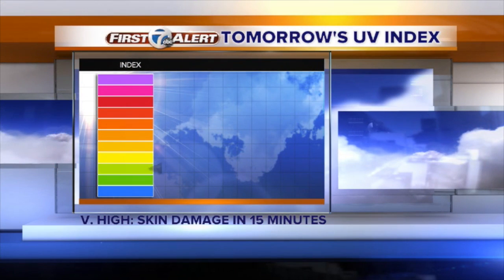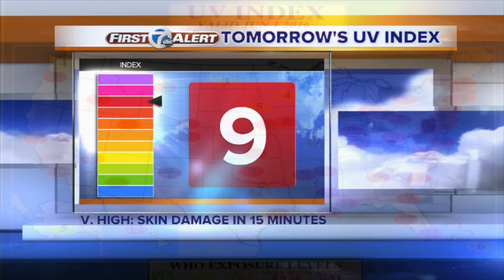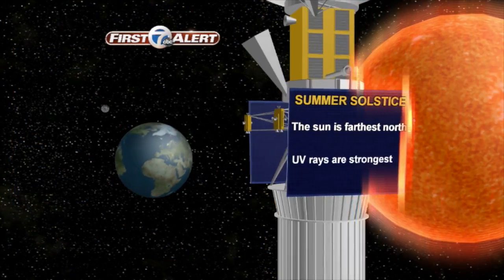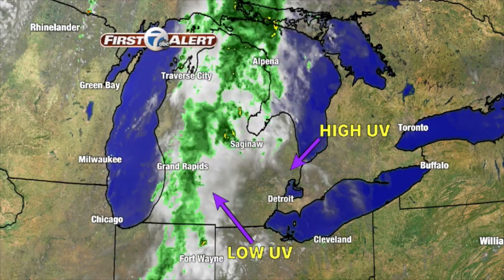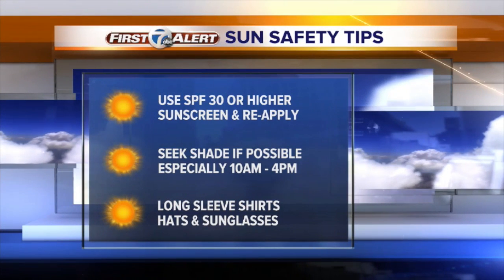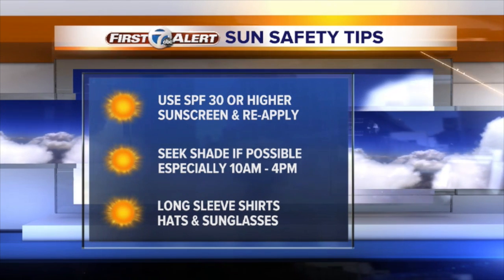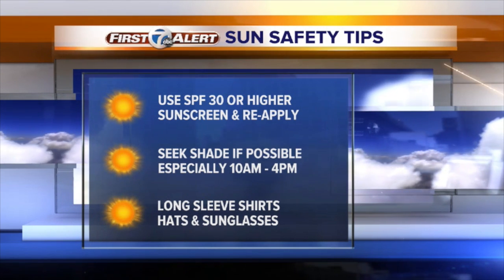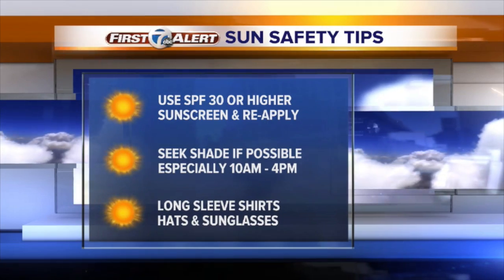WEATHER MINUTE: Meteorologist Chris Edwards breaks down ultraviolet index (UV)